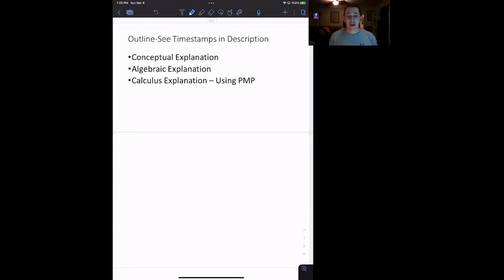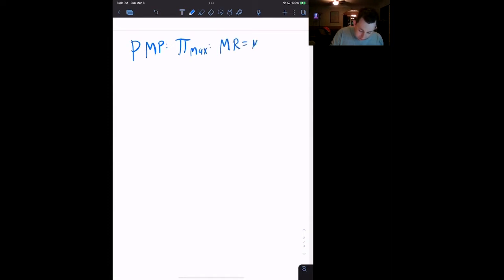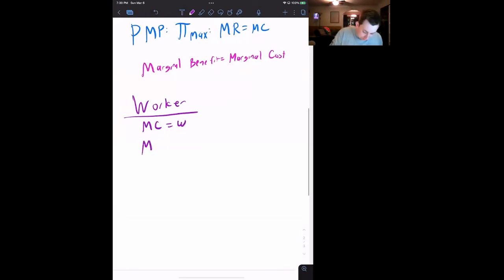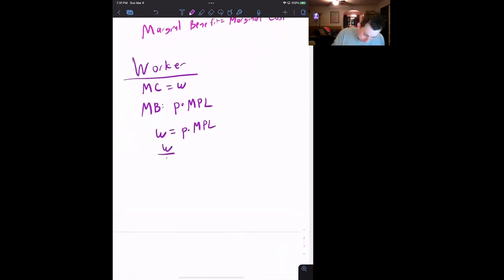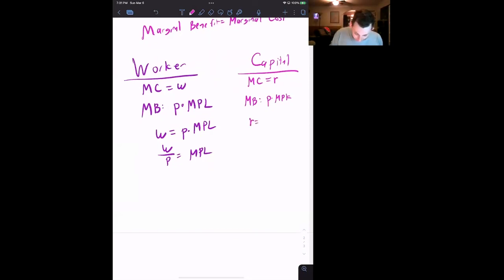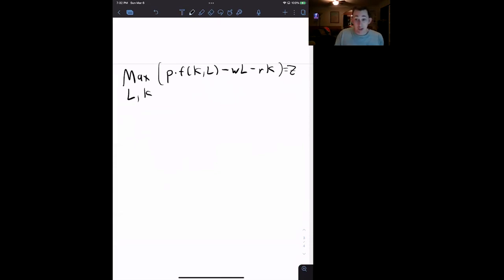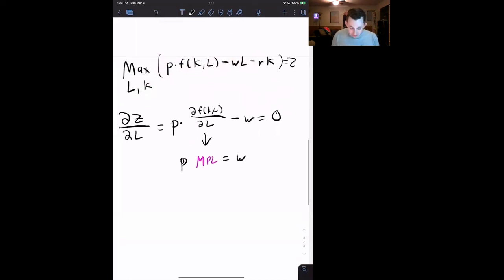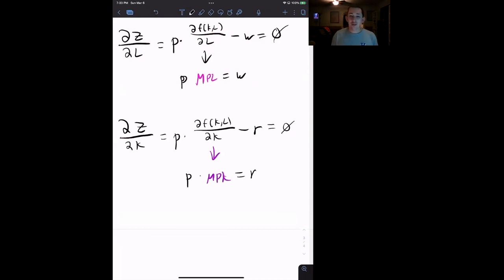Equilibrium Wages and Rental Rates SIMPLIFIED in UNDER 5 Minutes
Macro Struggle | Equilibrium | Why Inputs Are Paid Marginal Products:
In this video I talk about why Labor and Capital are paid the Marginal Product of Labor and Marginal Product of Capital, respectively, in equilibrium. I talk through the intuition and use the Profit Maximization Problem to show this is true using both algebra and calculus.

Timestamps:
0:00 - Intro to Inputs
0:37 - Conceptual Explanation
1:20 - Algebraic Explanation
2:50 - Using Calculus